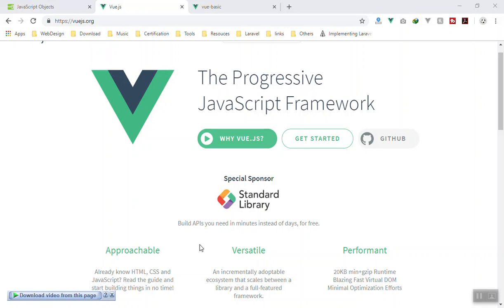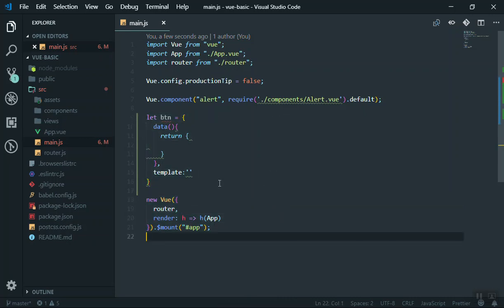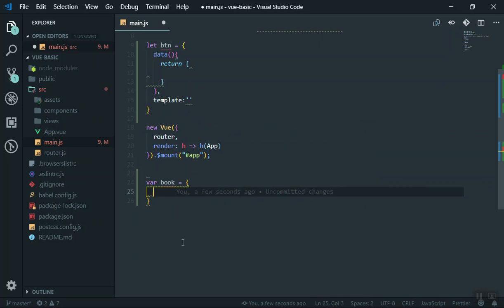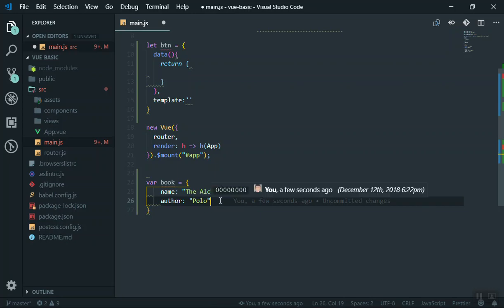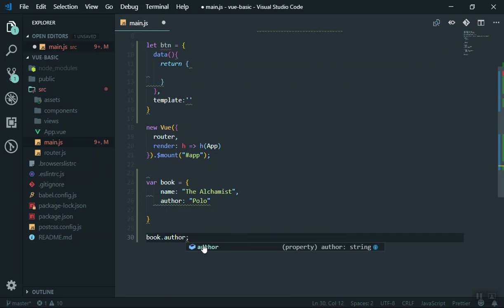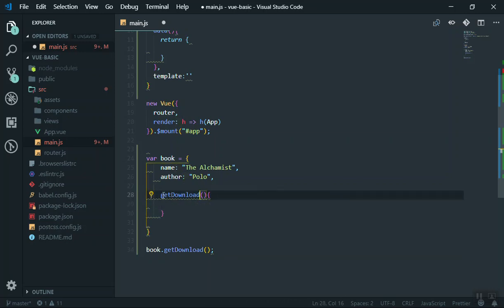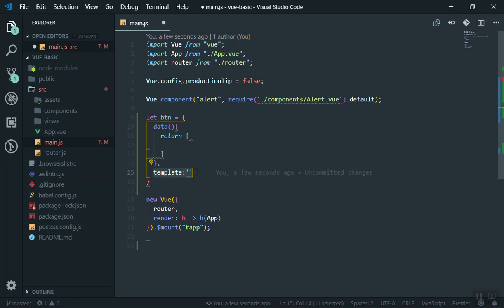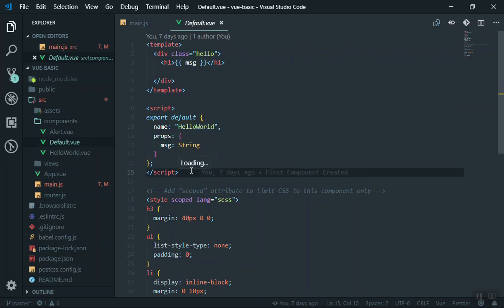09 - If you don't understand Object, You Don't understand JavaScript